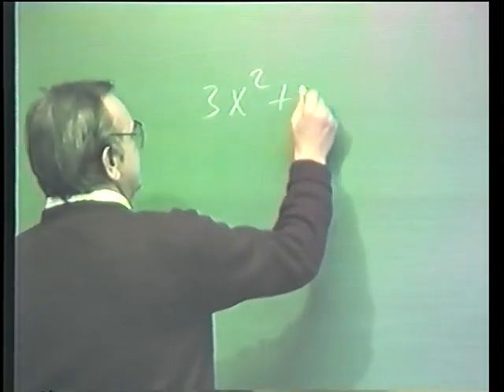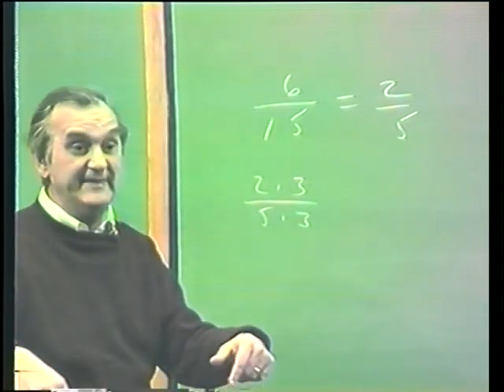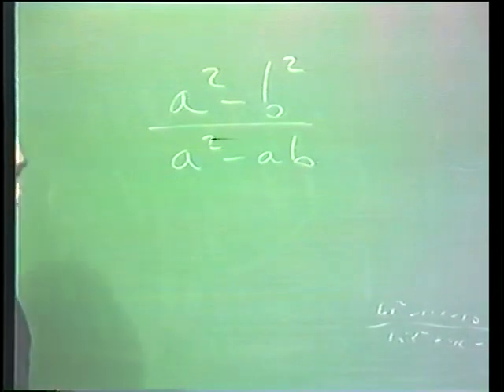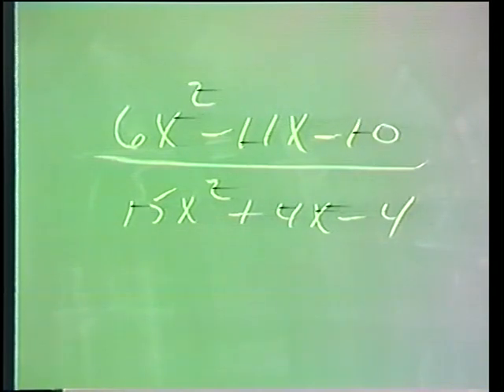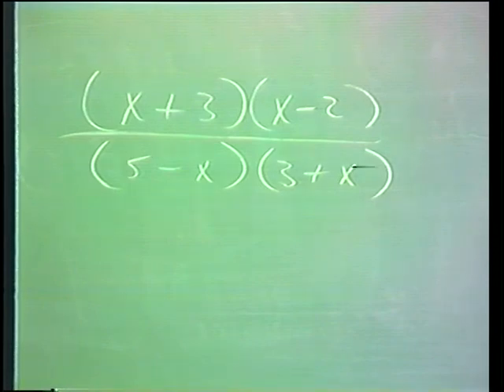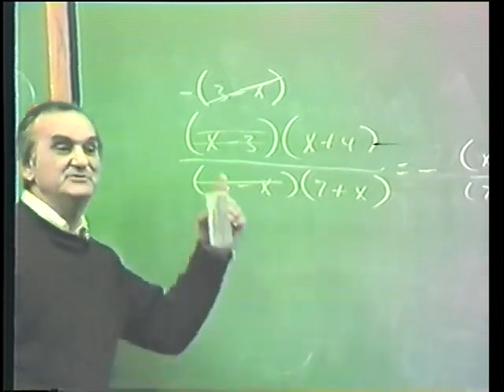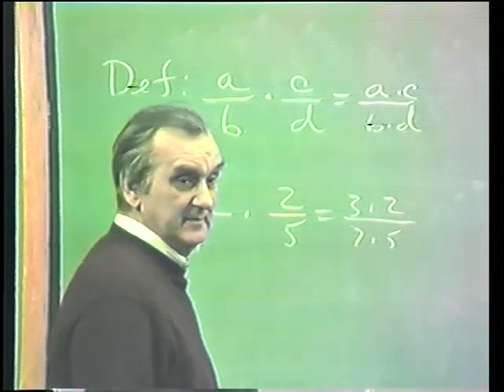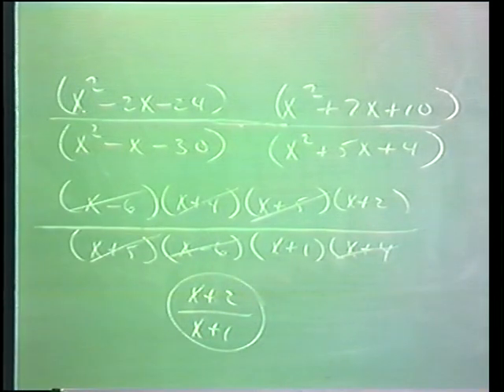Simplify, Multiply and Divide Fractions